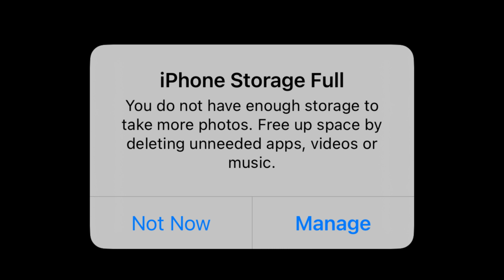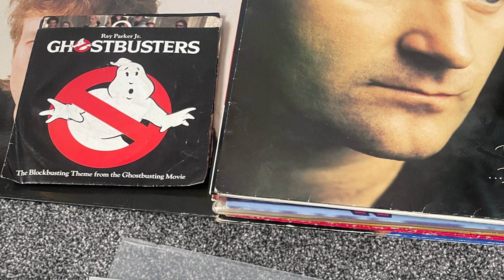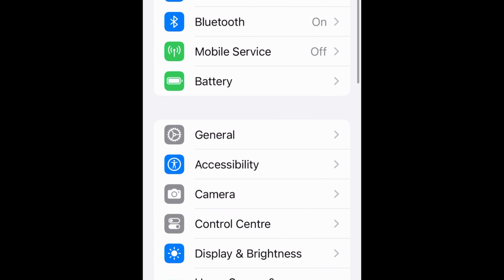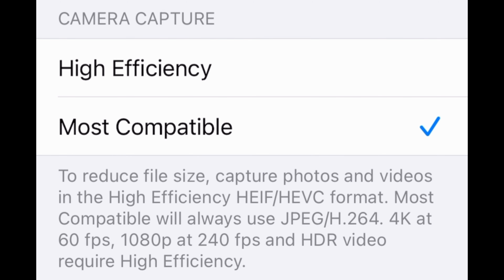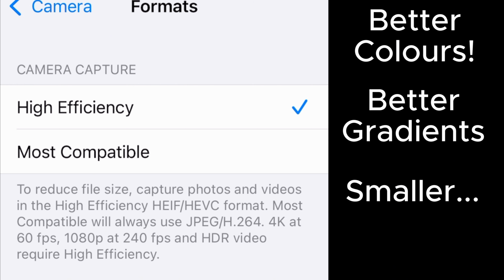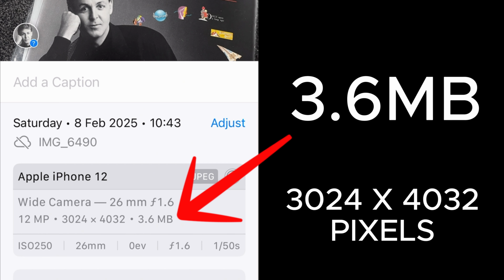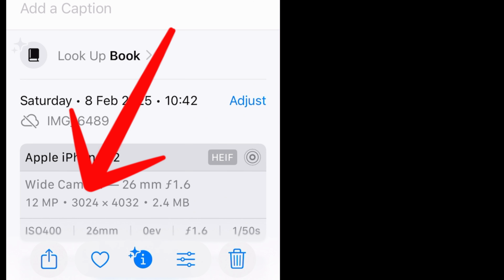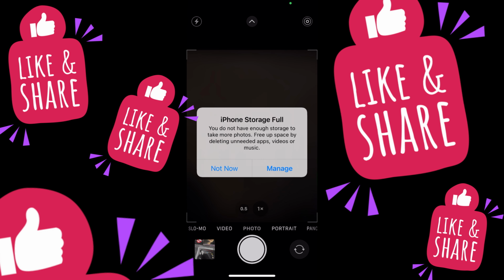IPHONE STORAGE FULL - USE HEIC for PHOTOS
In this video I SHOW YOU HOW TO FIX IPHONE STORAGE FULL ERROR. You will learn how to change the camera settings on an iphone to use HEIC format and HEVC for videos so they take up A LOT LESS SPACE and avoid the IPHONE STORAGE FULL issue IN THE FUTURE! I will also explain breifly what is HEIC?

I had this same issue over and over but when I backed up my photographs onto a USB stick and wiped the photographs and videos off my iphone each NEW photo and video TOOK UP A LOT LESS SPACE!

WATCH TO THE END of the video as I compare the size of the 2 file formats side by side too!
Let us see if JPEG format or HEIC is the better file format to choose for you photographs!